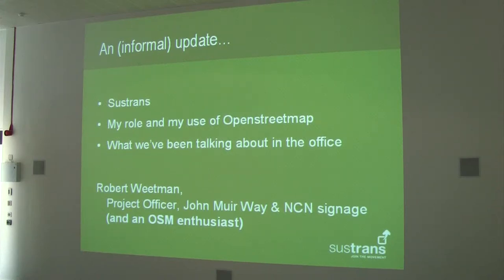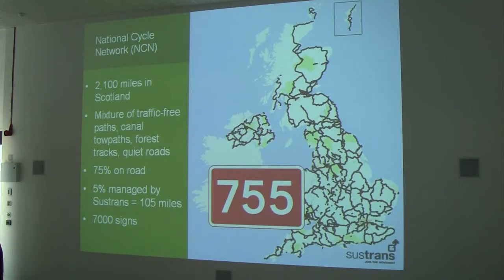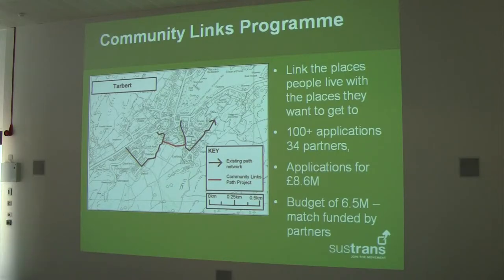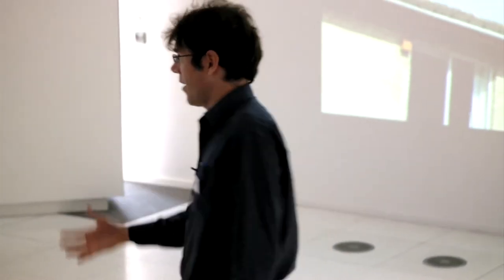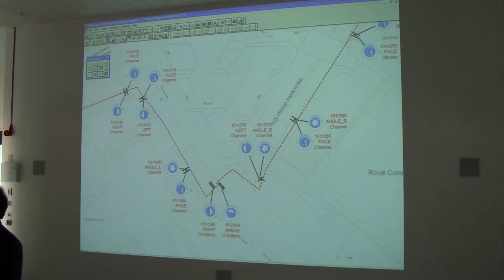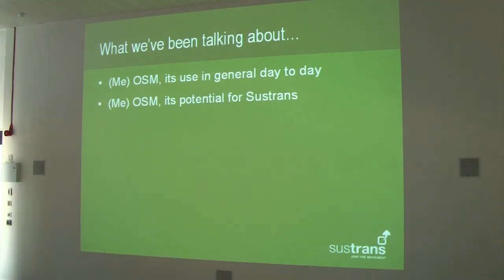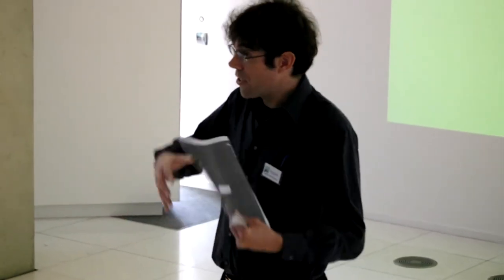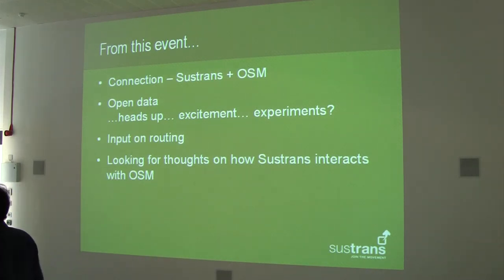SotMScot13 - Sustrans Introduction and Updates - Robert Weetman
State of the Map Scotland 2013 Friday 12:00

Rober Weetman, Sustrans